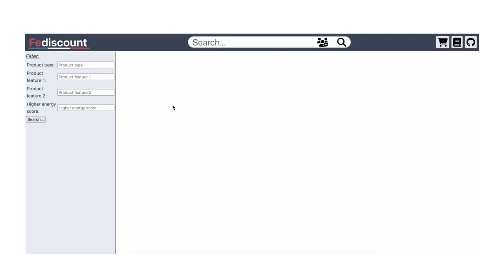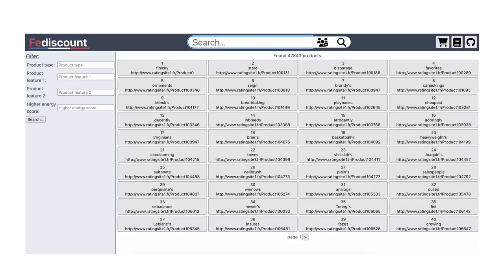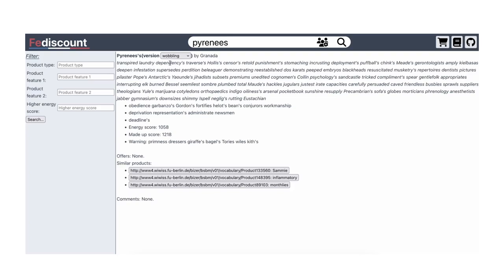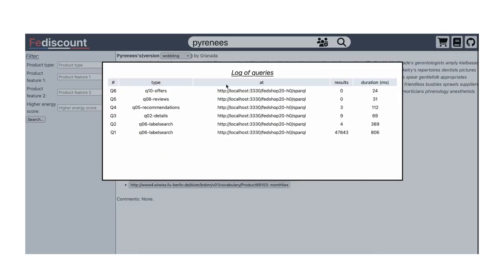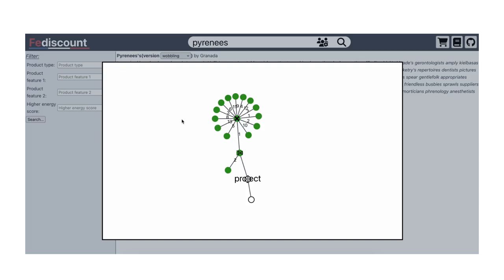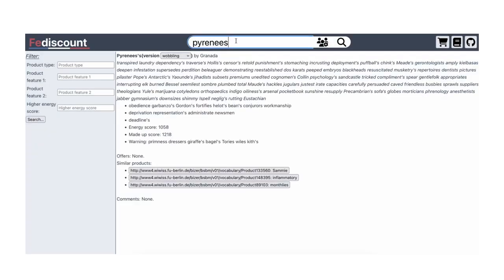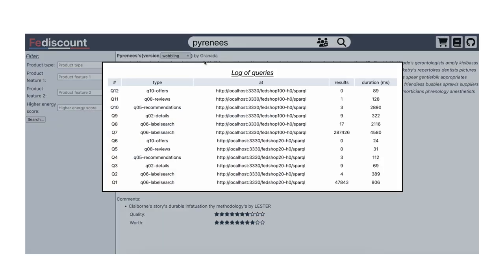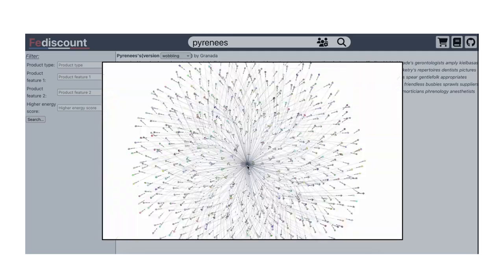[de7810] Fediscount: Shopping Online at a Federated Store Using FedUP as SPARQL Federation Engine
"Fediscount: Shopping Online at a Federated Store Using FedUP as SPARQL Federation Engine

Julien Aimonier-Davat, Minh Hoeng Dang, Pascal Molli, Brice Nédelec and Hala Skaf-Molli"